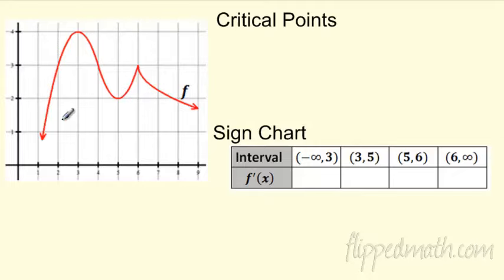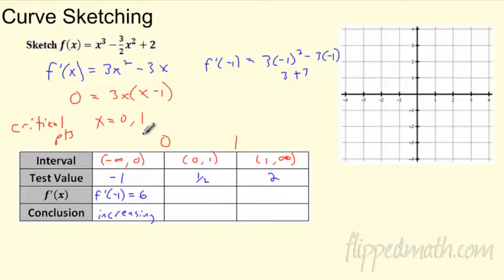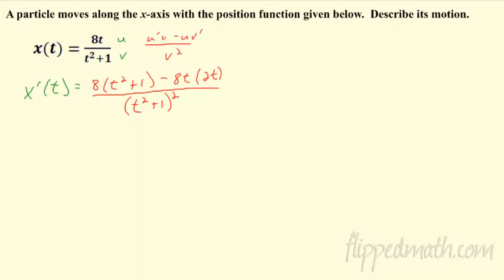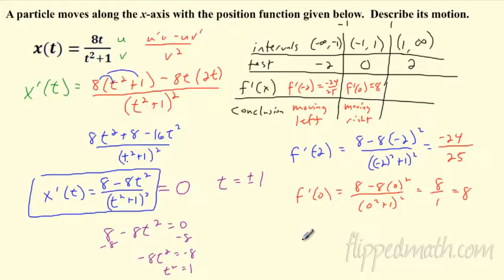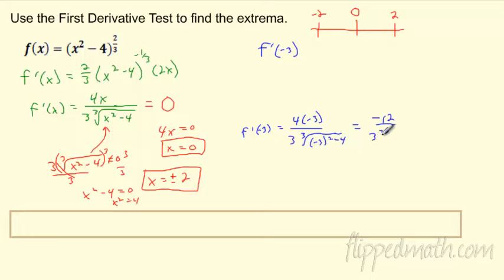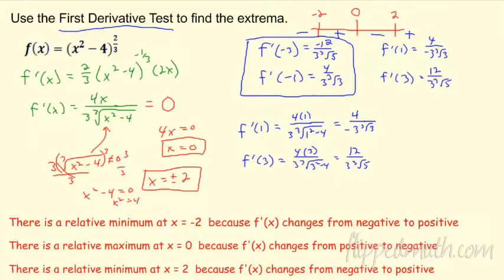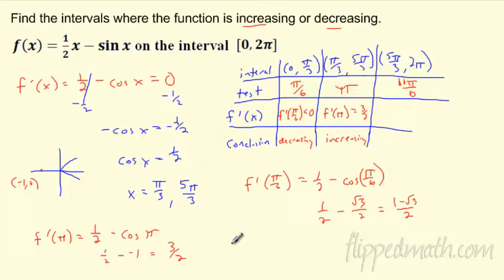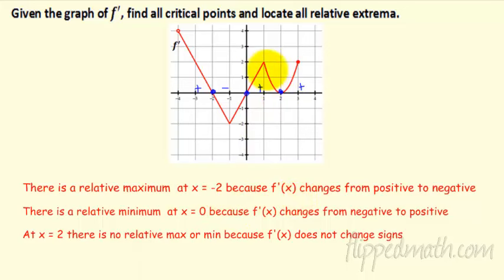Calculus (Version #2) - 5.2 First Derivative Test